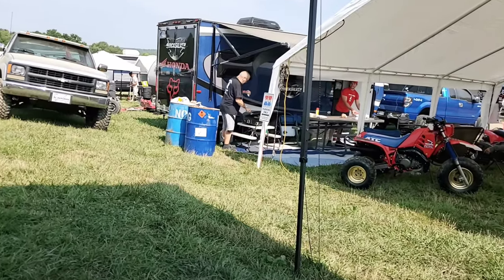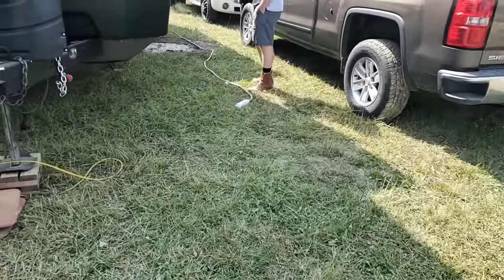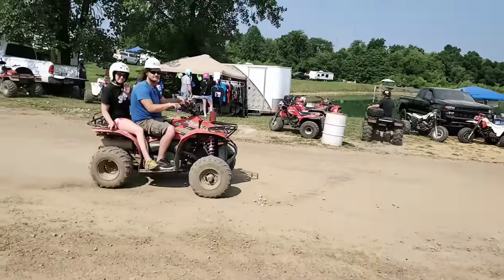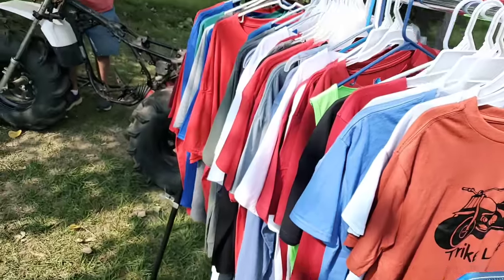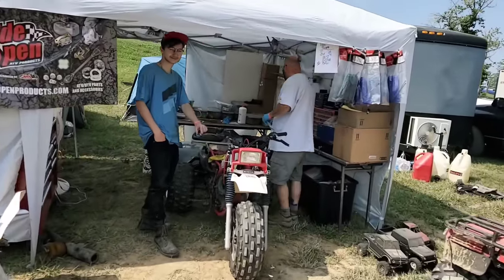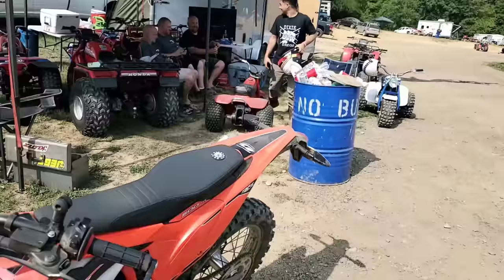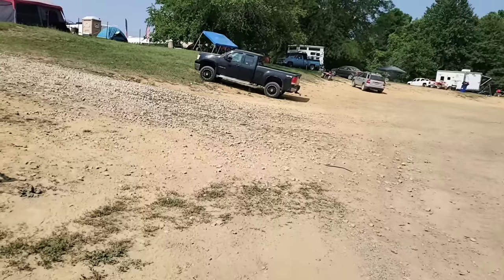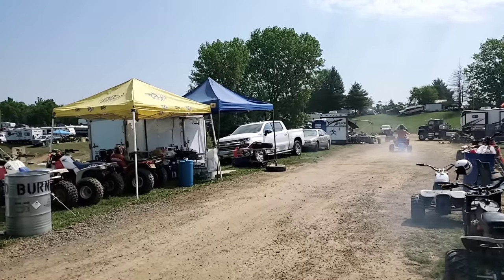Trike Fest 2023! The Largest Three Wheeler Event of the Year. What's it like?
This was my 6th Trike Fest.  This was my BEST Trike Fest.  From the sounds of it, next year is going to be EVEN BETTER.  If you've never been but you've been thinking about checking it out... DO IT.  You won't regret going.  It will likely turn into an annual thing.  If you're like me, you're on Facebook and Instagram and YouTube, Obviously, and you see all these trike people.  You interact with all these trike people.  You've probable messaged and made friends with a lot of these trike people... well... this is like the BIG "trike people reunion".  Every year we all make the pilgrimage back to where the OG's from Three Wheeler World made it happen... and it's good.
It's definitely evolved and gotten bigger and has gone through it's growing pains, but it's become better for it and continues to be the premier 3 wheeler event of the year.

So, most of this video was recorded on Saturday morning as I walked around.  I guess the upside to that is that I was able to mention a bunch of the things that happened over the course of the week and drop videos in from those moments.

One of my regrets is that I didn't get more pictures with people.  So next year I'm making a list of people I want to get a picture with and I'm making it happen!  AND... next year... I'm not bringing any projects to finish.  This year and last year... that soaked up too much of my time and stressed me out... so NO MORE!  If it's not ready when I leave my house... it's not coming to Trike Fest!

That being said, Enjoy!